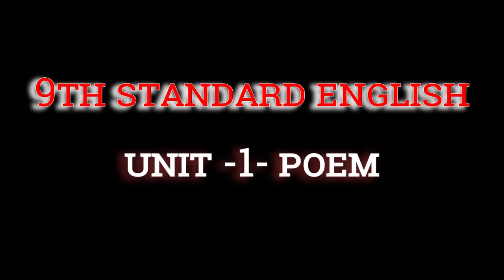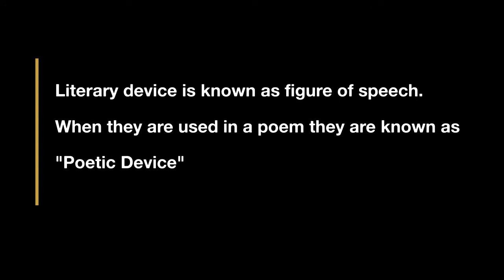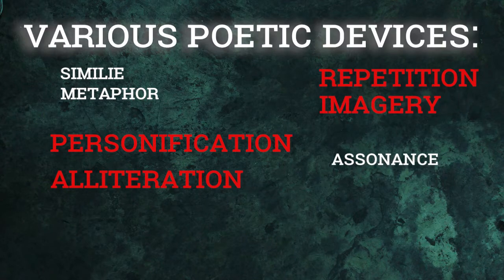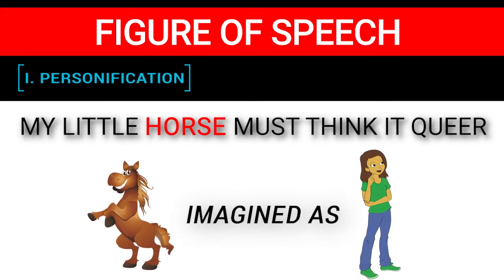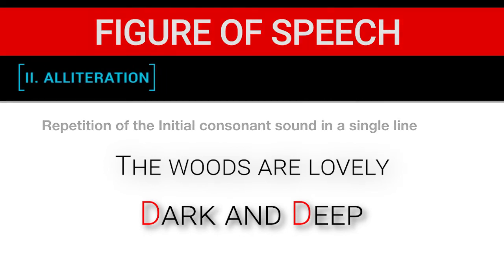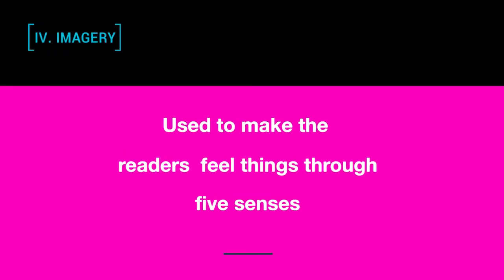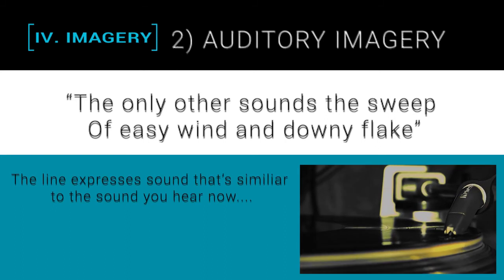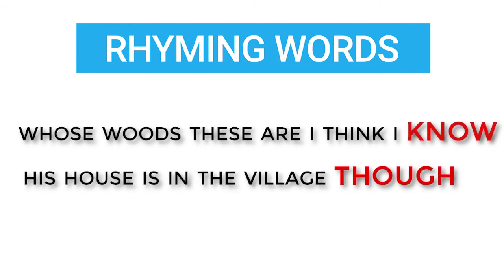Poetic Device in Stopping by woods on a snowy evening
Here, we will learn about the poetic device in the poem " Stopping by woods on a snowy evening".